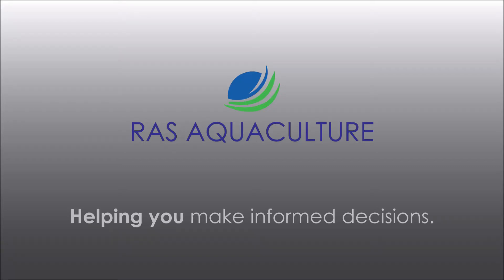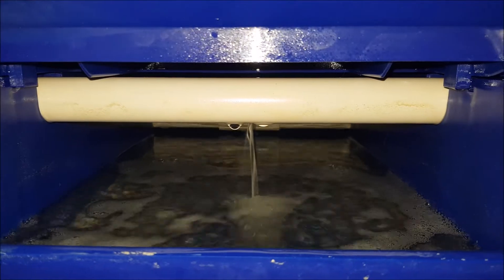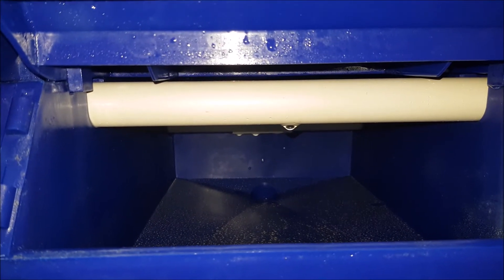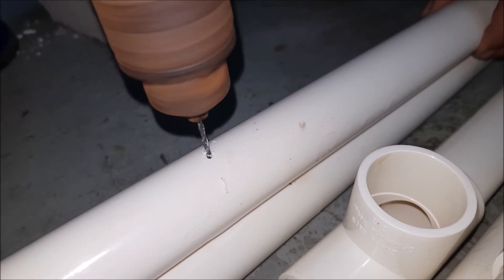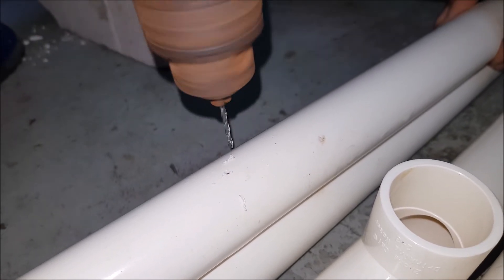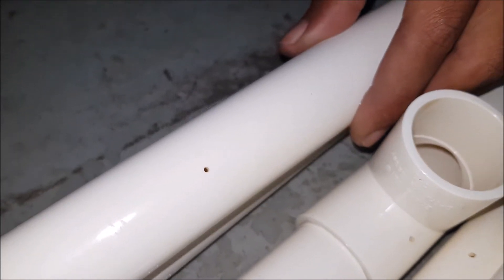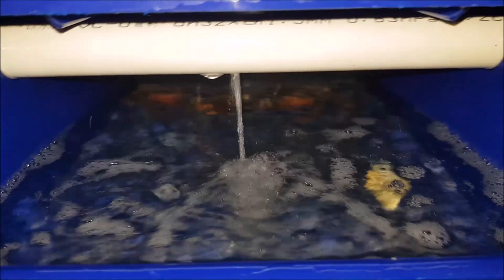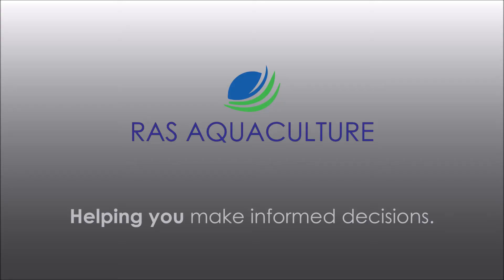Quick tips on how to fix water inlets that are always plugging in Our Vertical Mud Crab Farm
So for those whom are using the same system like us! This a good way to ensure the in-coming water inlet tubes does not get plugged up. It might save your crabs from dehydration!

PS: We conduct monthly courses for mud crab farming, do DROP us a PM should you wish to join!